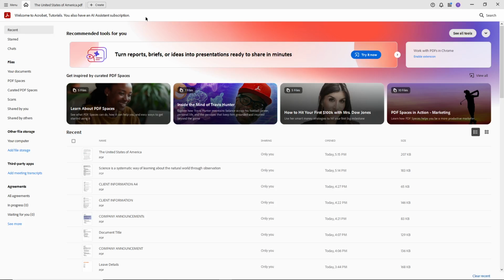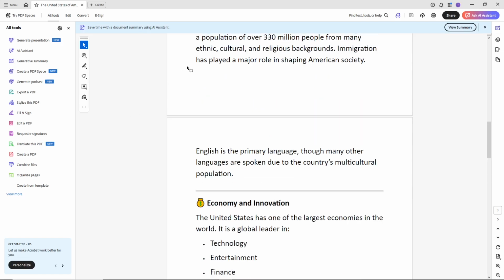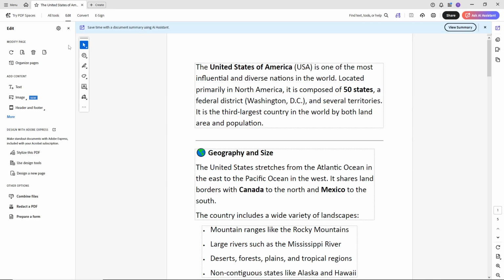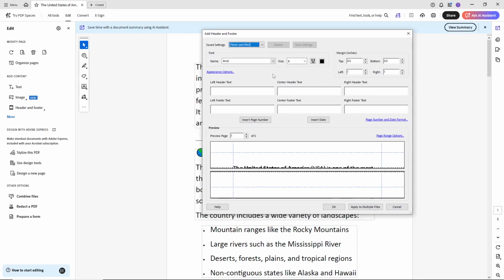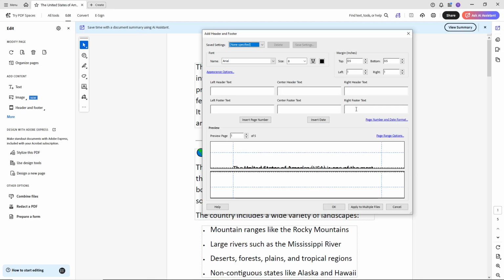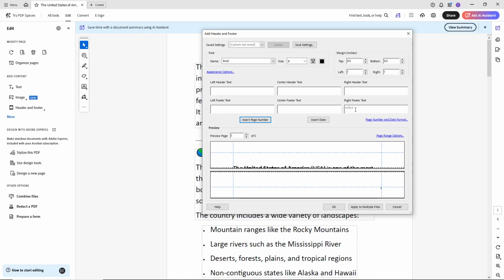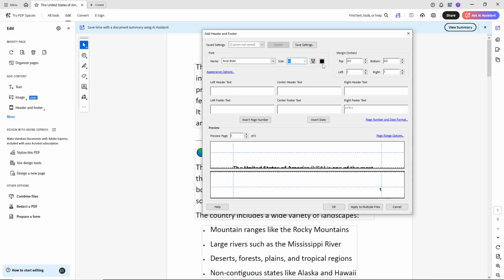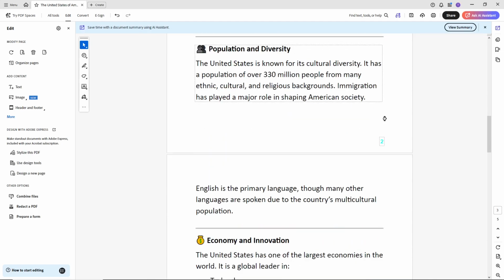How to Insert Page Numbers in a PDF Document Using Adobe Acrobat Pro DC (Tutorial 2026)